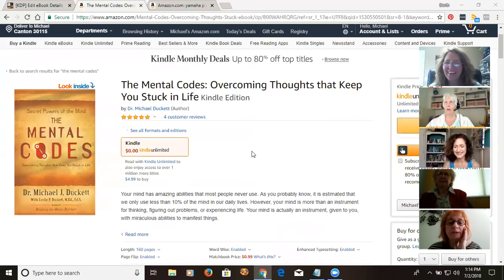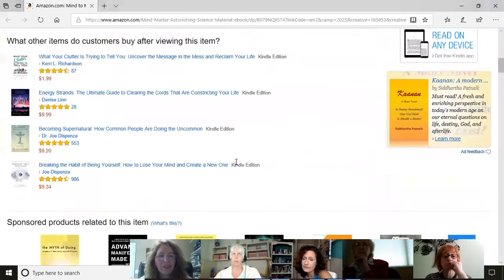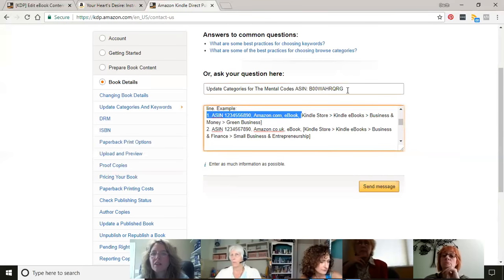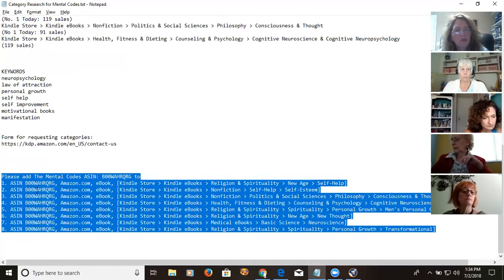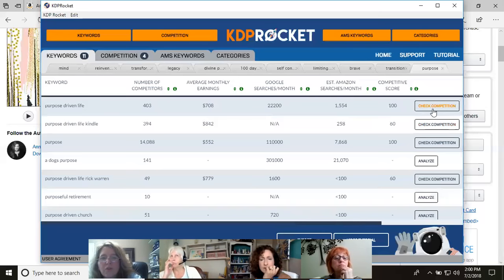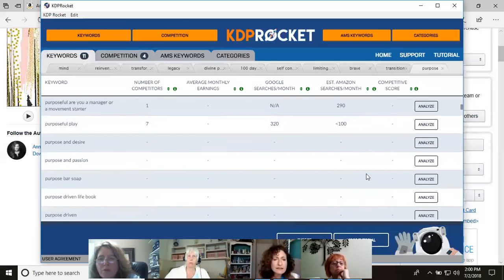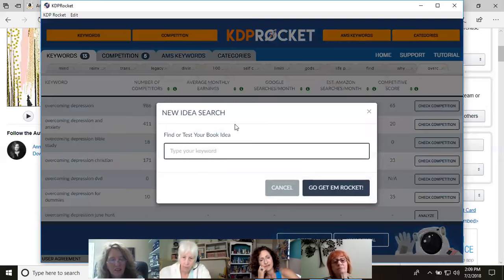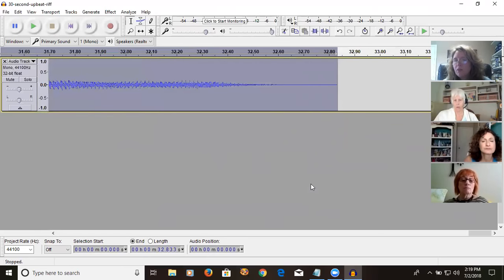Marketing Mondays - Choosing Kindle Categories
How to choose kindle categories and how to get Amazon to list you in more than 2-3 categories.